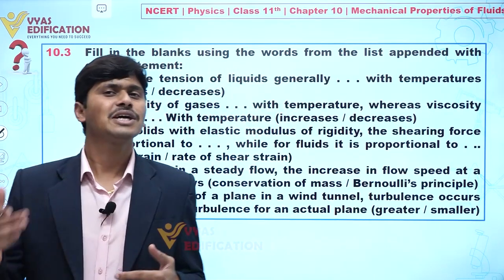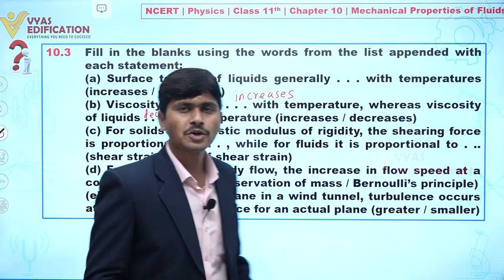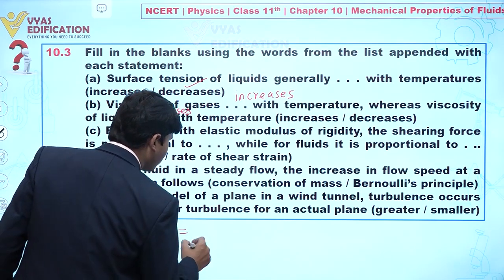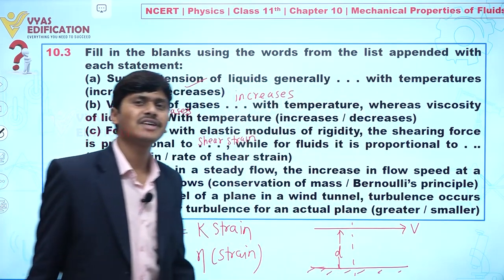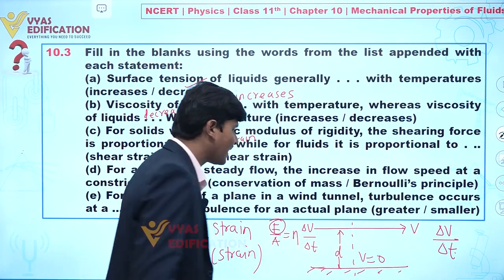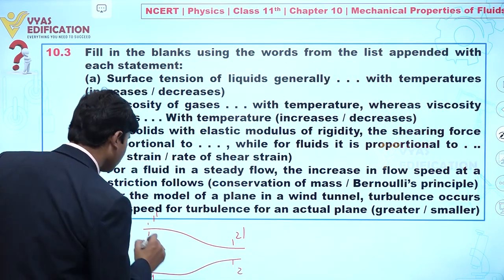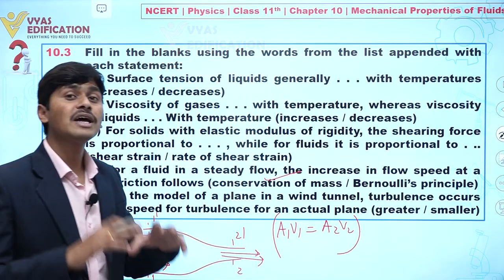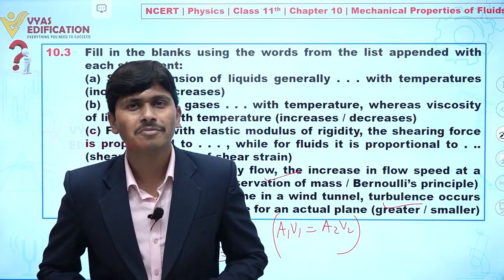NCERT Physics Class 11th Q 03 Chap 10 Mechanical Properties of Fluids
10.3  Fill in the blanks using the word(s) from the list appended with each statement:
(a) Surface tension of liquids generally . . . with temperatures (increases / decreases)
(b) Viscosity of gases . . . with temperature, whereas viscosity of liquids . . . with temperature (increases / decreases)
(c) For solids with elastic modulus of rigidity, the shearing force is proportional to . . . , while for fluids it is proportional to . .. (shear strain / rate of shear strain)
(d) For a fluid in a steady flow, the increase in flow speed at a constriction follows (conservation of mass / Bernoulli’s principle)
(e) For the model of a plane in a wind tunnel, turbulence occurs at a ... speed for turbulence for an actual plane (greater / smaller)

12th Passed or currently in 12th  Students - Path Breaker JEE (1 Year online exhaustive course)

For NEET
12th Passed or currently in 12th  Students - Path Breaker NEET (1 Year online exhaustive course)

CBSE Solutions
NCERT Solutions
NCERT 11th
NCERT 11
CBSE 11th
11th Solutions